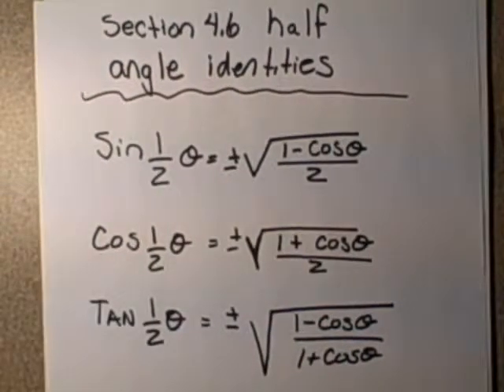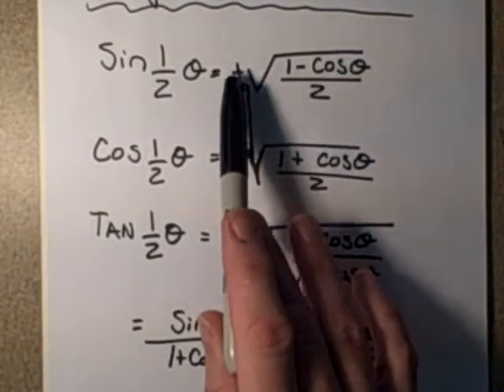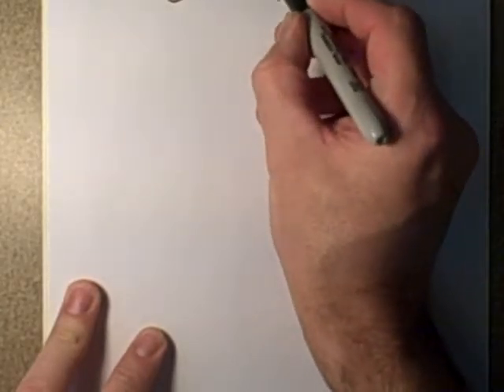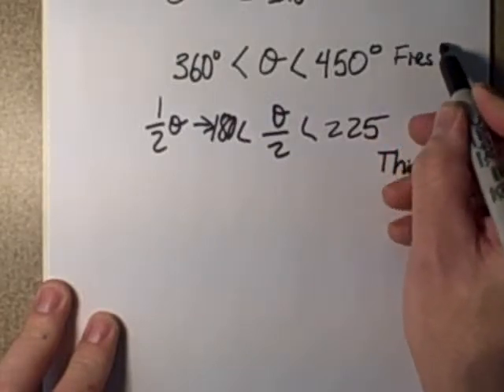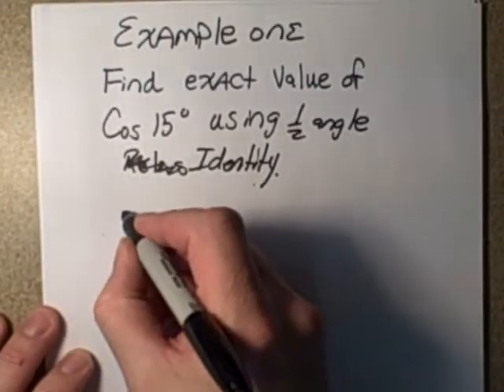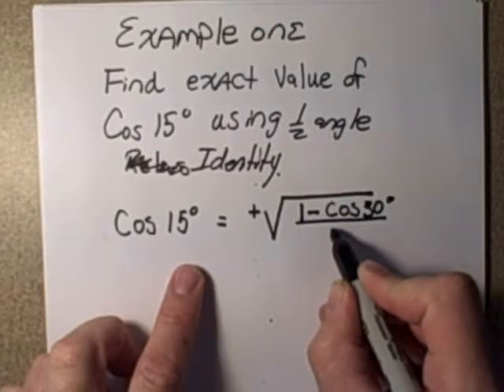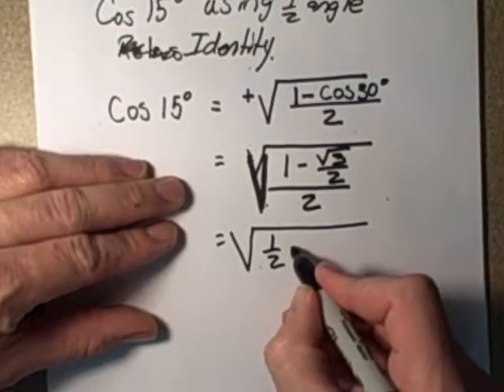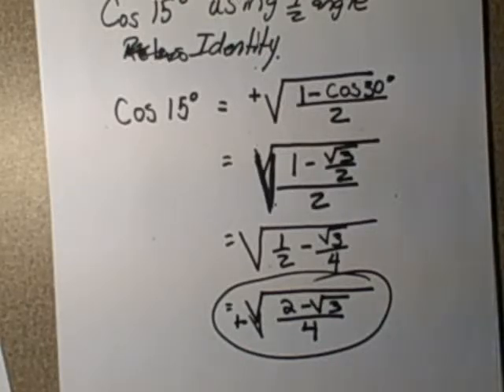4.6 half angle identities exact values part one.AVI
Math c30 section 4.6 half angle identities.